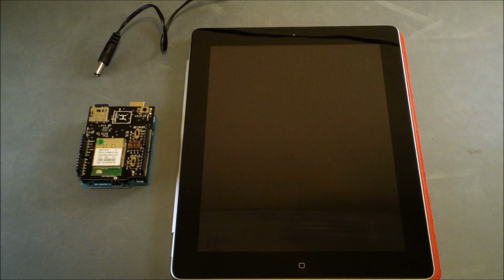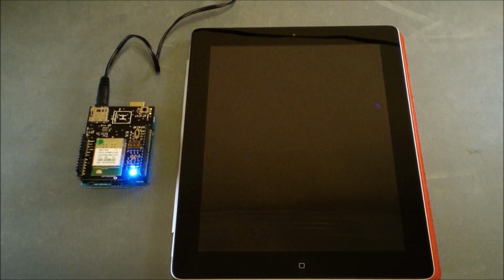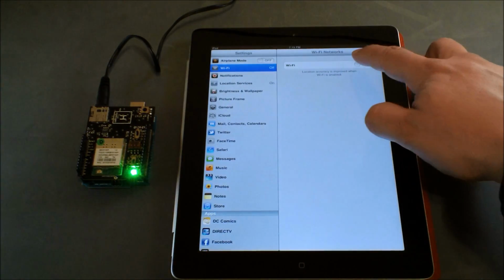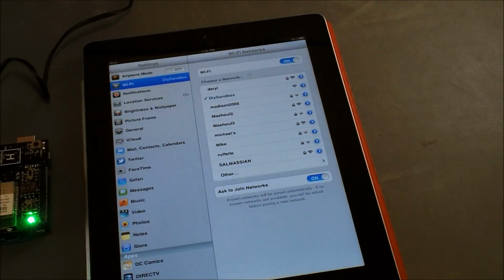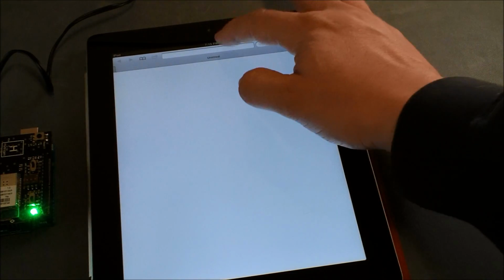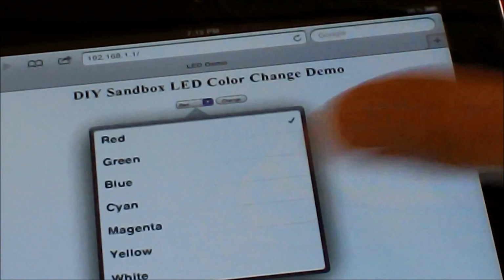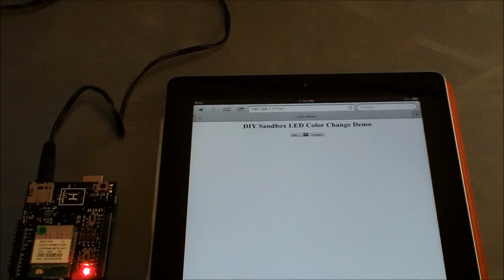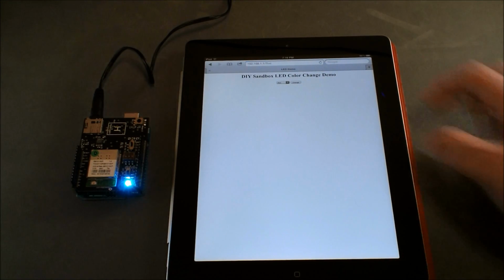Hydrogen WiFi Arduino Access Point Example Demo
This video demonstrates how our Hydrogen Arduino WiFi shield is capable of generating its own wireless access point using our example sketch, LedDemoAP.  We use our LED color change code to show how we can manipulate the hardware wirelessly by connecting to the Hydrogen and running the color change web page.

For more information on Hydrogen and our other wireless Arduino products, please visit our